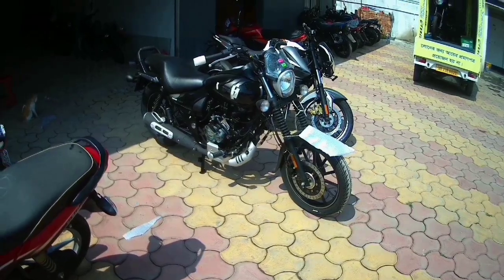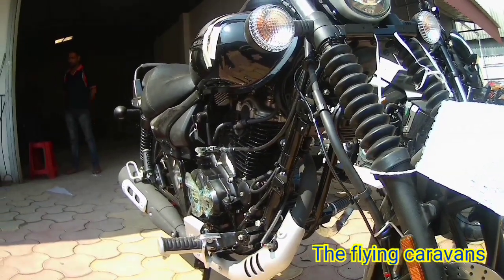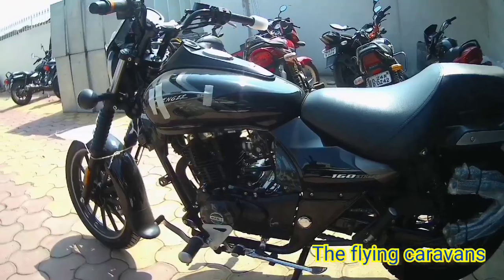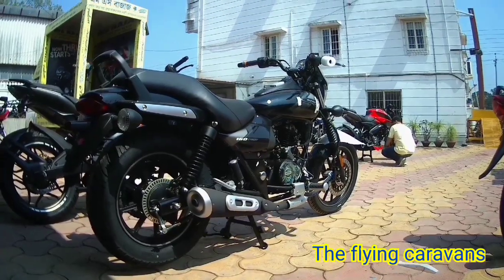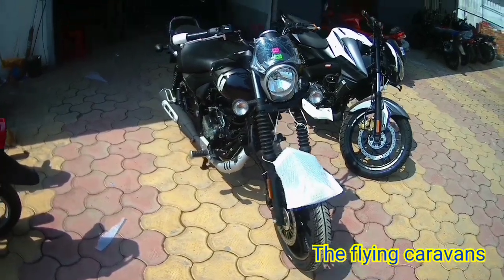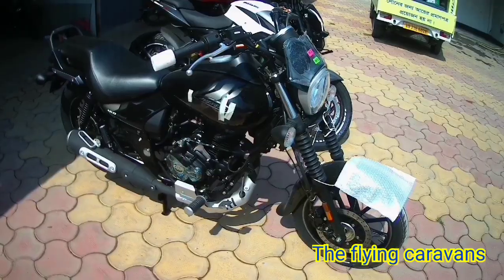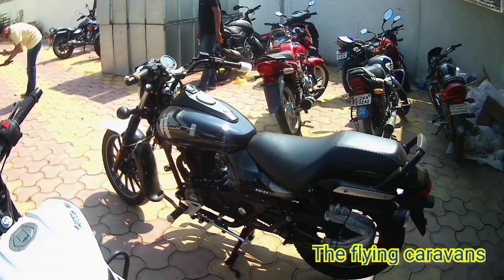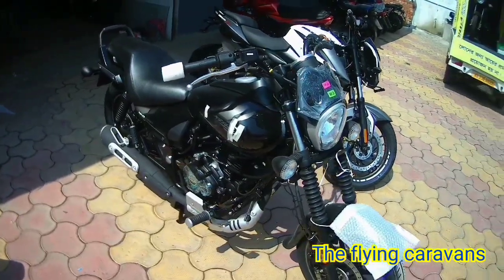BAJAJ AVENGER 160 STREET BS6 2020|onroad price,full specs,emi & document details|The flying Caravans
Today's video is about the new Bajaj Avenger 160 Street which company has recently introduced in their bs6 model.

It's 160 cc cruiser type of bike.It has 160 CC 4 stroke  2 valve single cylinder air-cooled DTS-I engine which produces the power 15 PS @ 8500 RPM and torque 13.5 NM @ 7000rpm. It also has catalytic converter.

Fuel injection has been injected here in place of carburettor.
It has digital speedometer odometer trip metre and techometer.
In front there is telescopic suspension and it rear it has twin shocks. It has radial tubeless tyre with alloy wheels the front tyre size is 90/90- 17 inch and the rear tyre is 130/90-15 inch the length of the bike is 22 10 mm with is 806 m m height is 1070 mm and the ground clearance of the bike is 169 mm. The weight of the bike is 154 kg.
Company doesn't have changed it's headlight , means it has halogen headlight and LED tail lamps and drls. This has manufunctional indicator which indicates the health of the engine.
Company claims that it will give you 53 kmpl of mileage.
The on road price of the bike  rs1,18,000/-according to MS Bajaj.